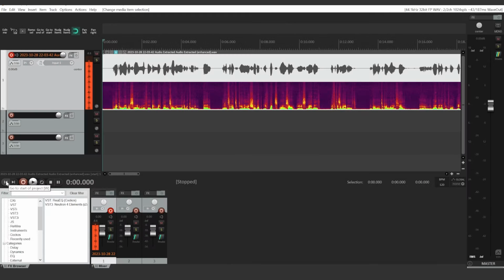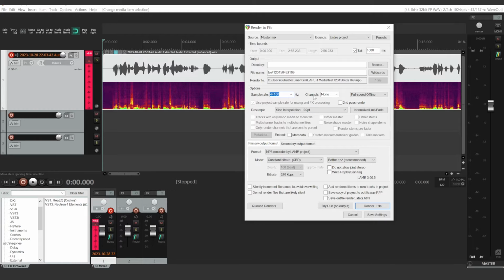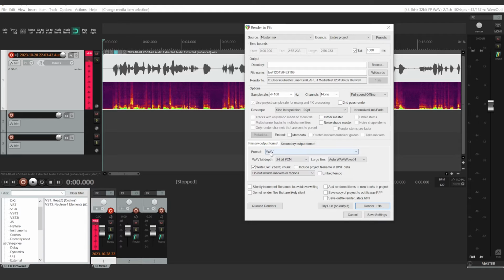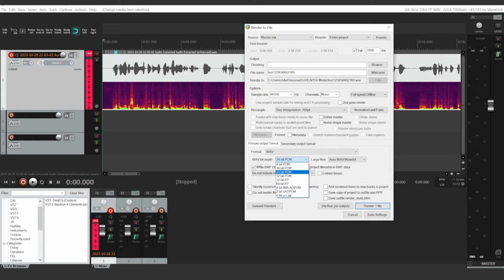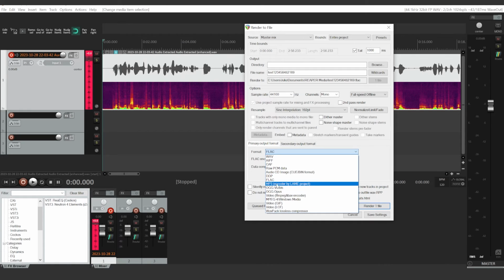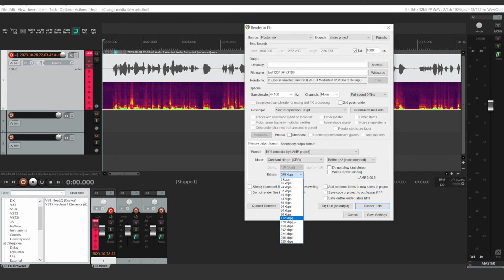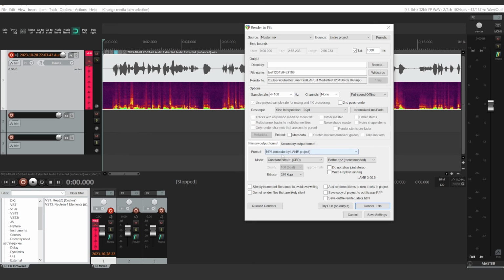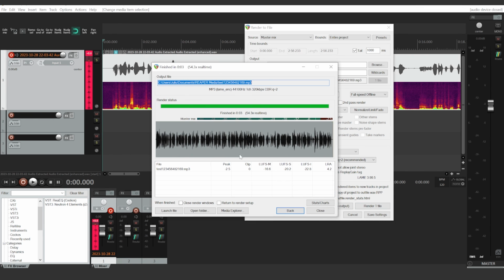How to Export (Render) Audio in Reaper | Tutorial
In this Reaper tutorial, you'll learn how to render (export) audio using various different audio formats, including WAV, MP3, FLAC and what is the difference between them. We'll also cover some exporting settings such as sample rate, channels and bit depth.

00:00 Exporting
00:17 Sample rate
00:33 Channels
01:06 WAV format
02:11 FLAC format
02:42 MP3 format
04:17 Rendering